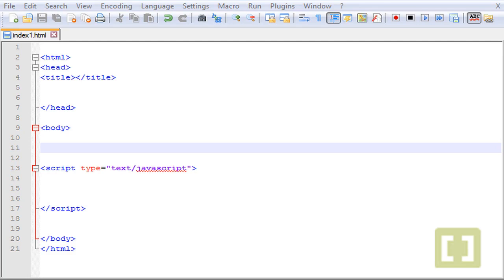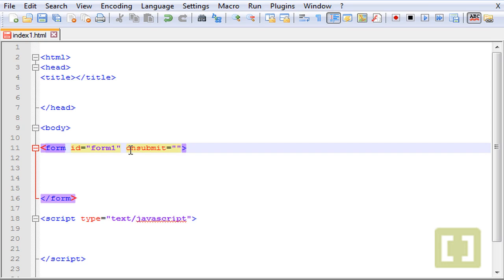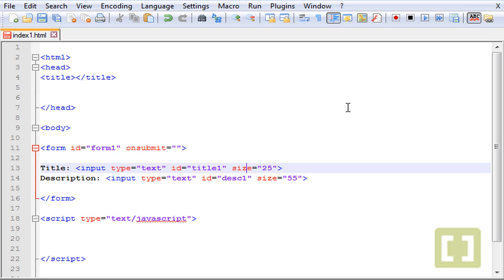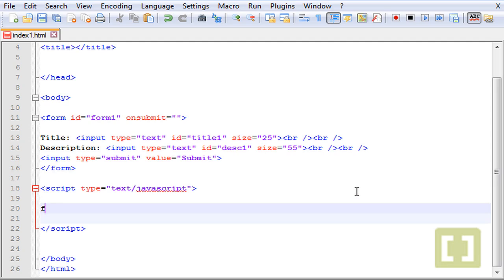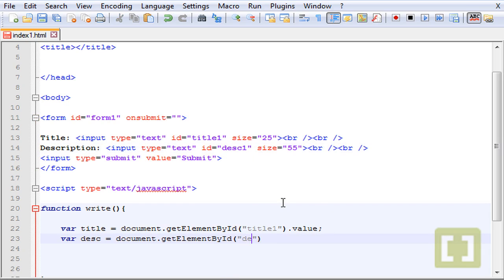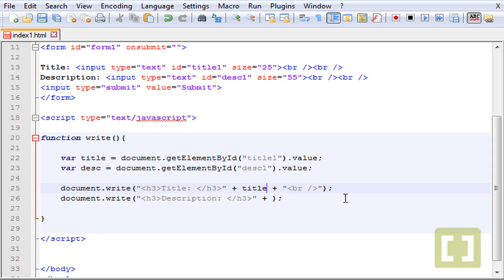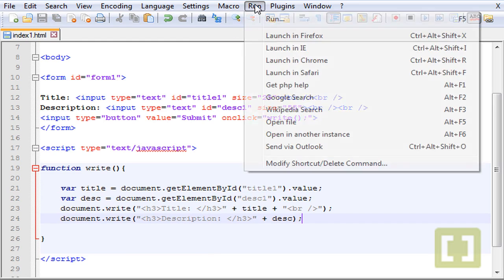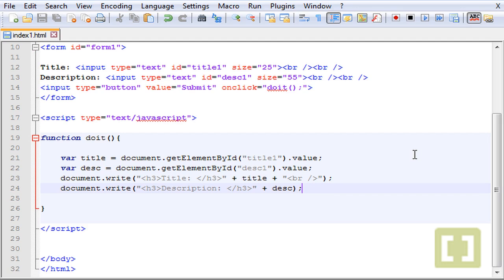HTML AND CSS PART30 Insert Values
VAR FUNCTION USING CSS  AND JAVA CODING
IN HTML